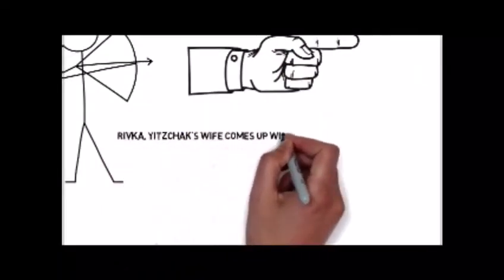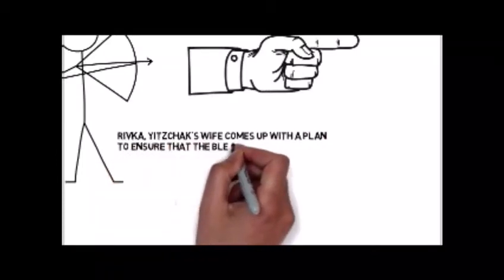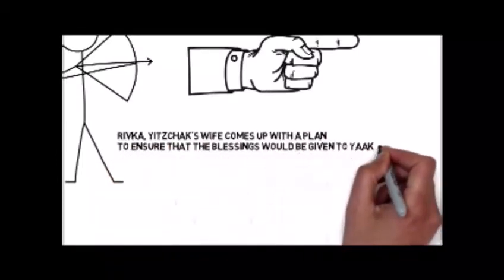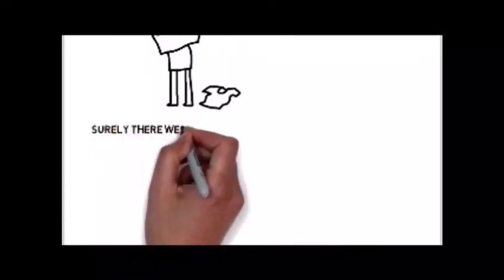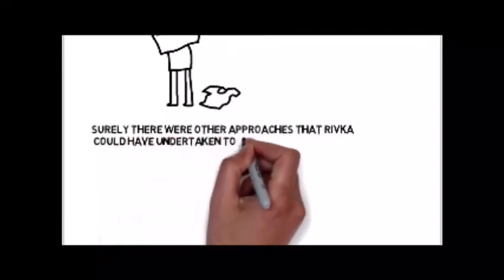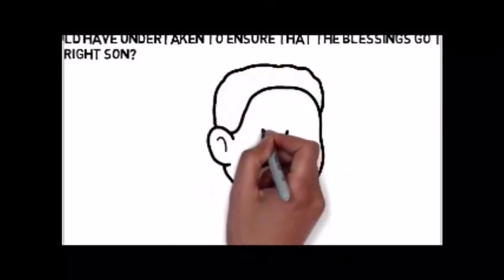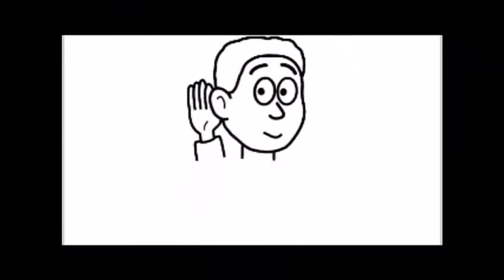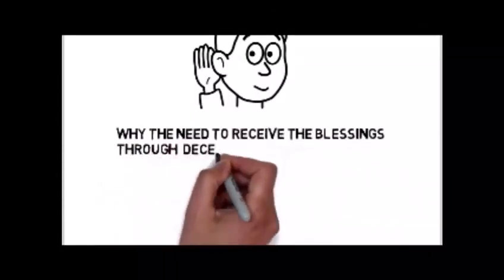Parsha for the Parent Toldos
Dress up child